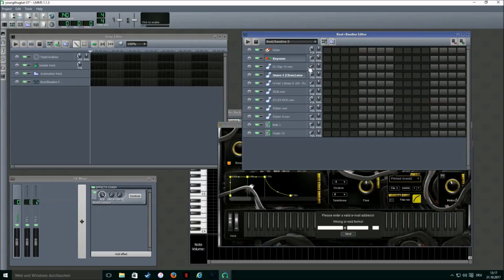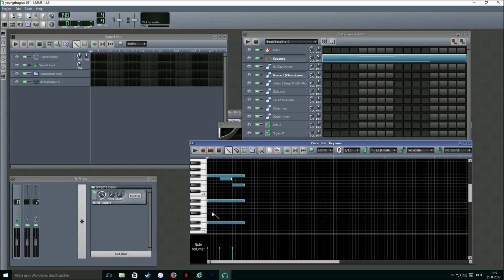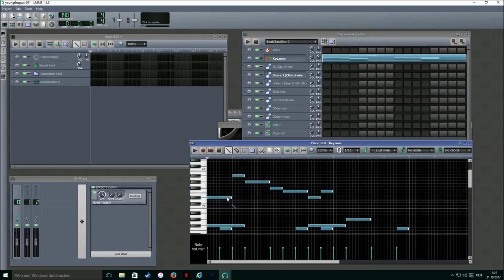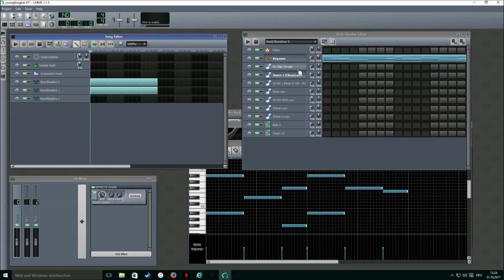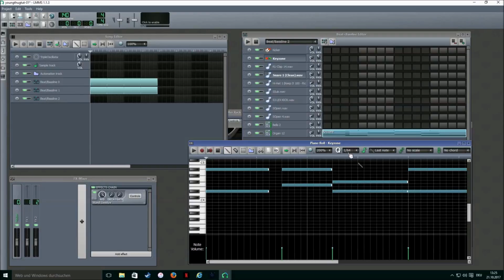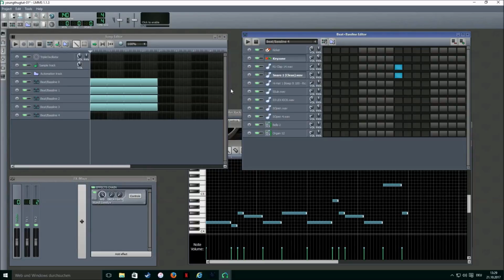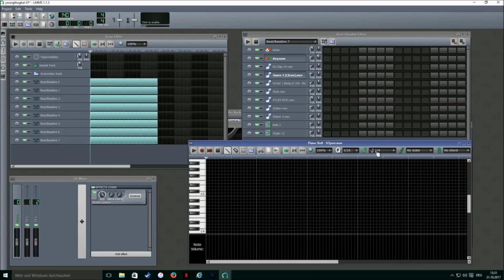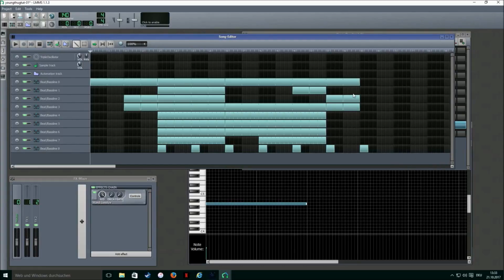How to Make A Young Thug Type Beat In LMMS (SLIME SEASON)